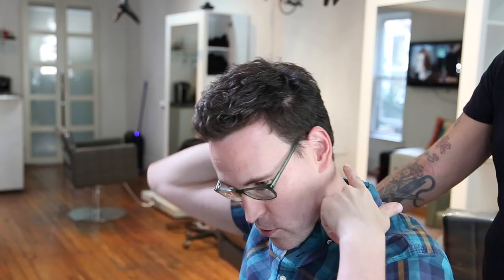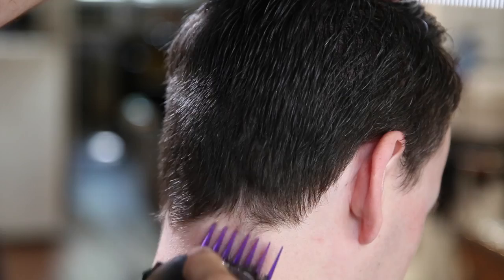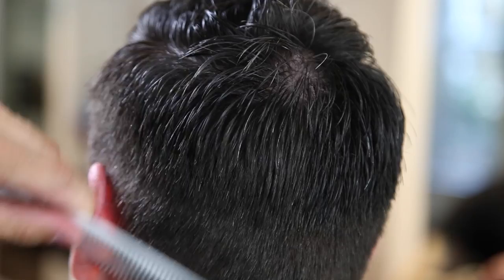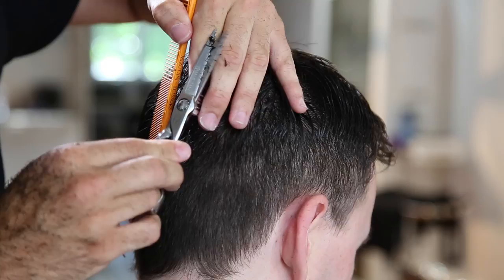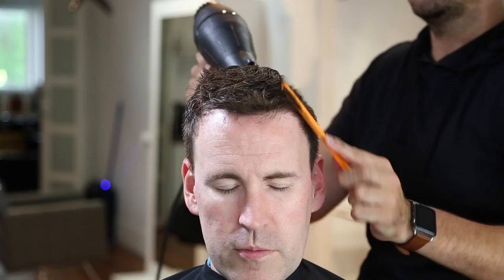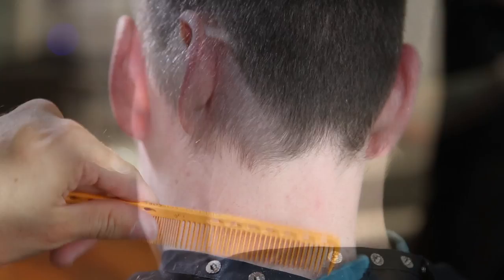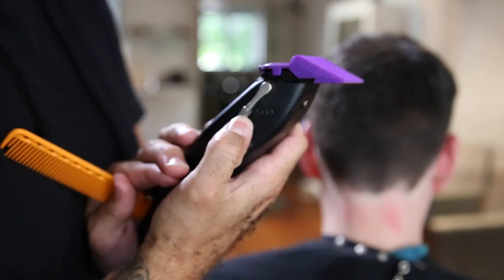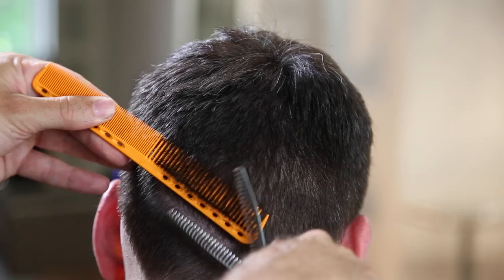TEXTURED HAIRCUT FOR MEN - Channeling Technique - Mens Haircut Tutorial | MATT BECK VLOG 60